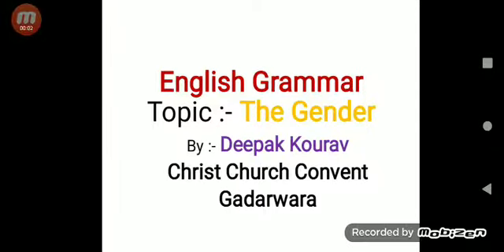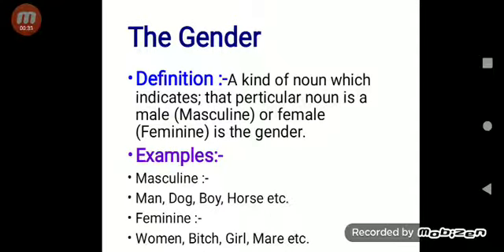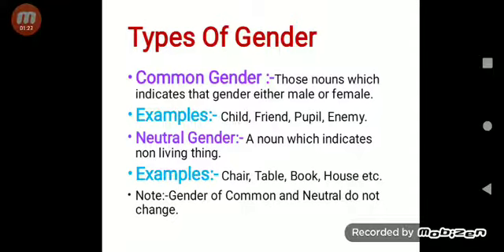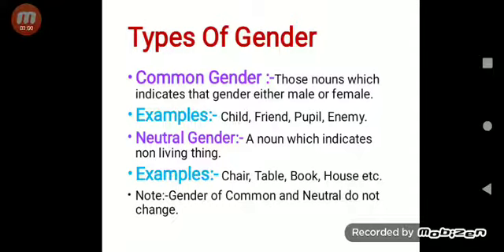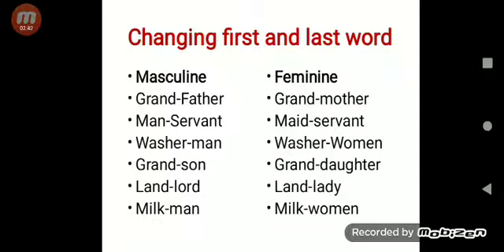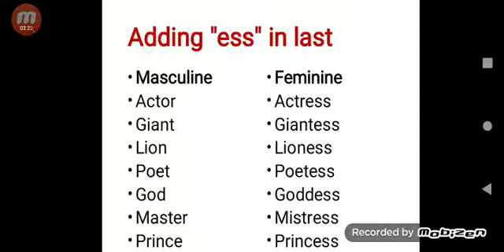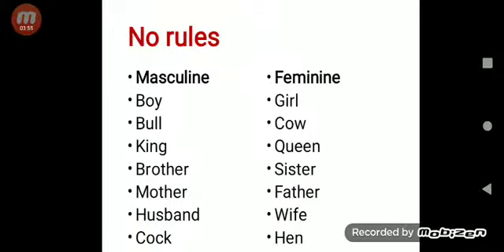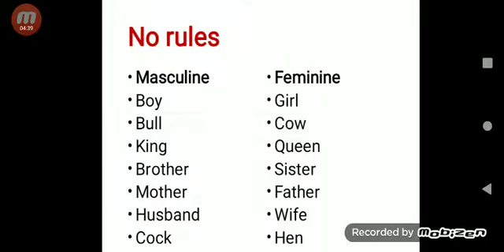English Grammar Part-12 The Gender By Deepak Kourav CCCS Gadarwara